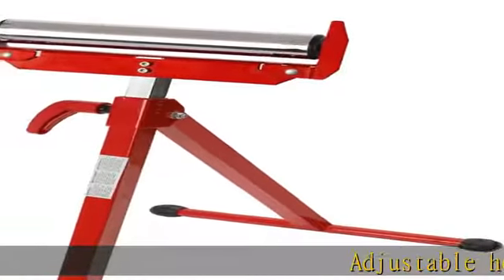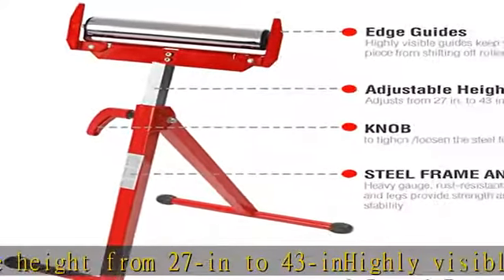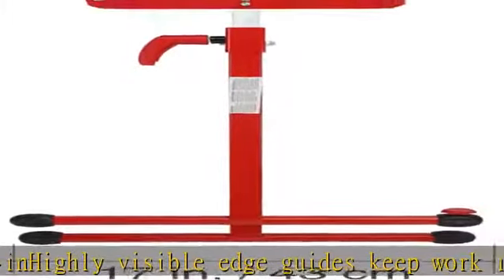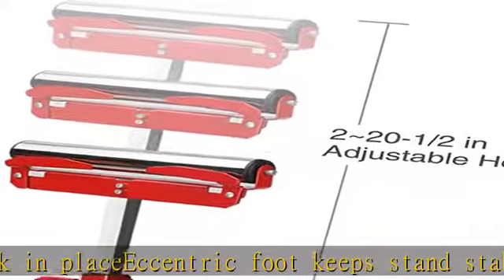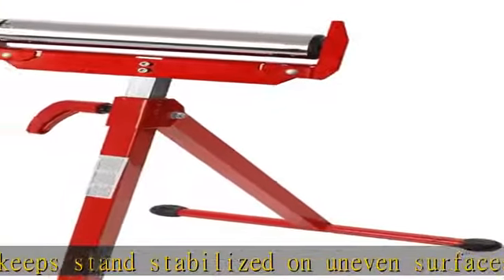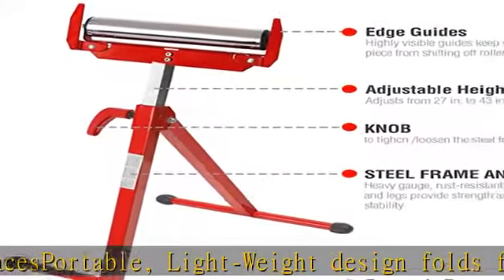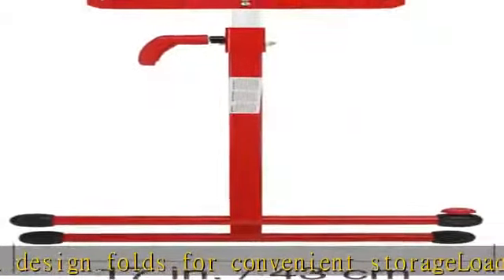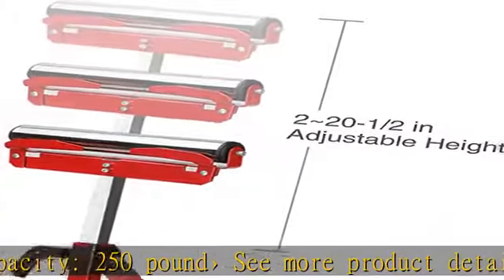WORKPRO Folding Roller Stand Height Adjustable, W137006A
Adjustable height from 27-in to 43-in
Highly visible edge guides keep work in place
Eccentric foot keeps stand stabilized on uneven surfaces
Portable, Light-Weight design folds for convenient storage
Load capacity: 250 pound